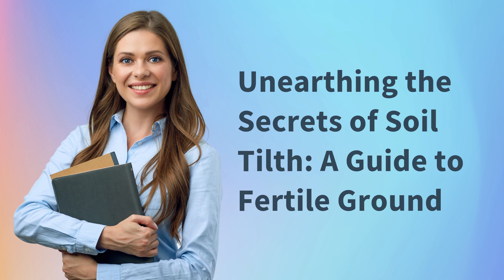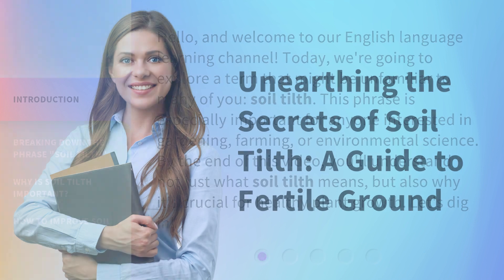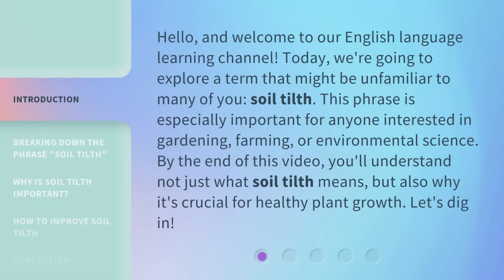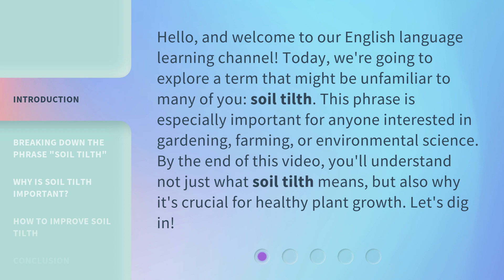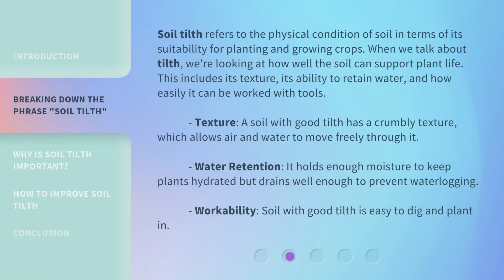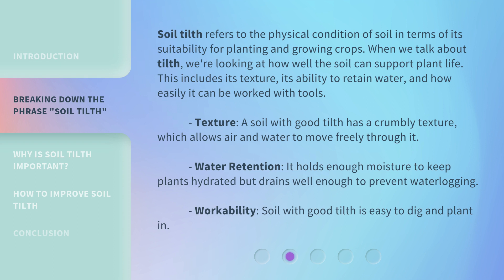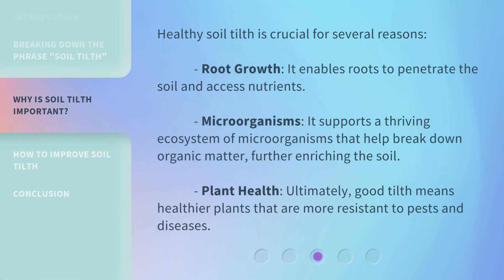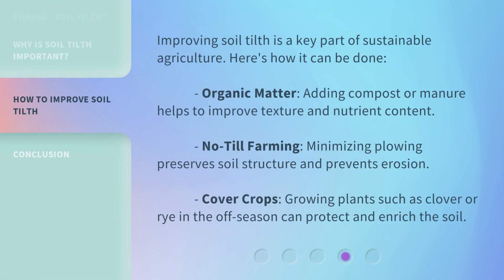Unearthing the Secrets of Soil Tilth: A Guide to Fertile Ground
Unearthing the Secrets of Soil Tilth: A Guide to Fertile Ground • Discover the importance of soil tilth and how it affects plant growth in this informative video. Learn what soil tilth means, why it is crucial for healthy plants, and how to improve it for sustainable agriculture. Join us as we unearth the secrets of fertile ground!

00:00 • Introduction - Unearthing the Secrets of Soil Tilth: A Guide to Fertile Ground
00:38 • Breaking Down the Phrase "Soil Tilth"
01:23 • Why is Soil Tilth Important?
01:53 • How to Improve Soil Tilth